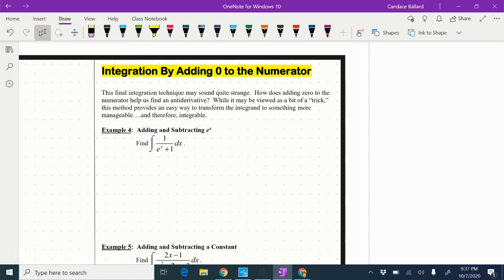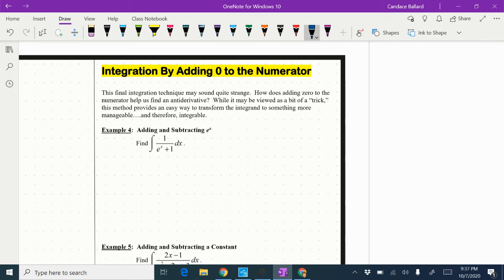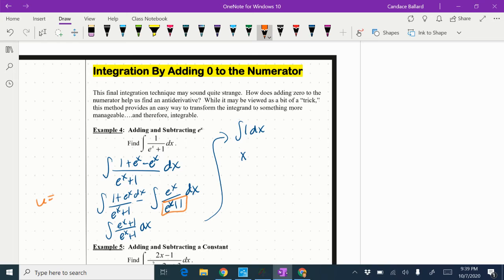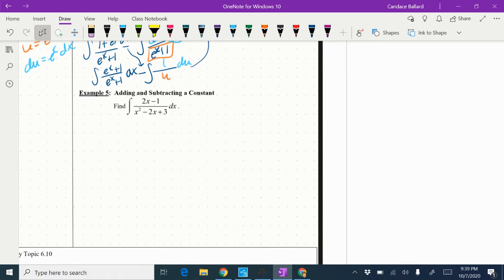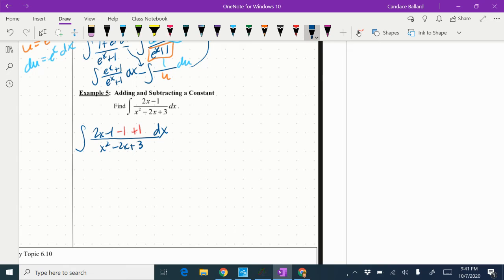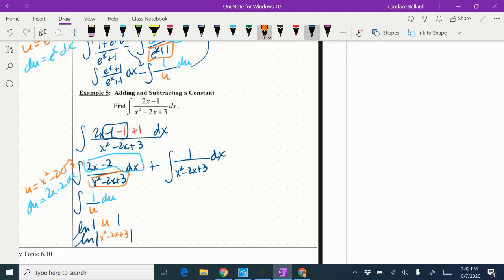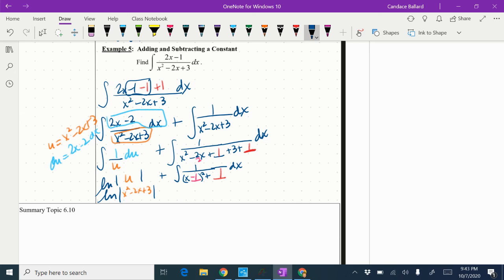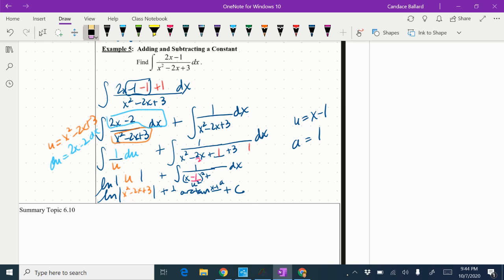BC Calculus 6.10 Examples 4 & 5